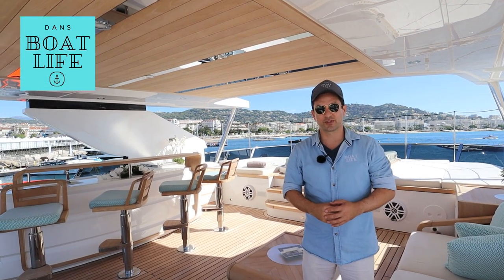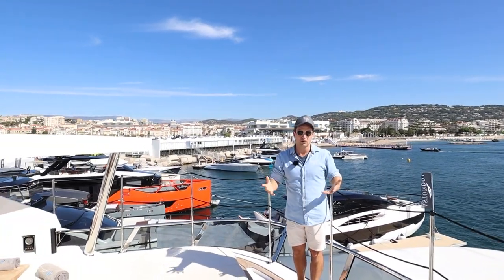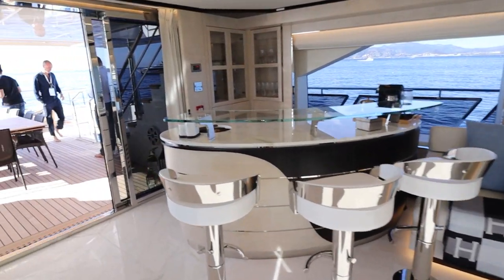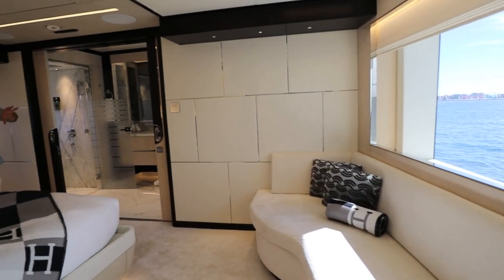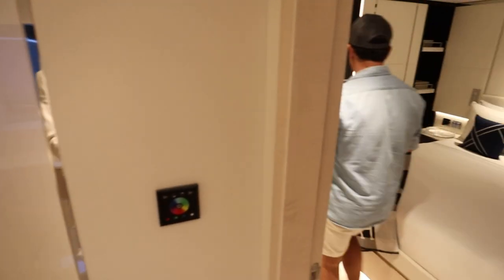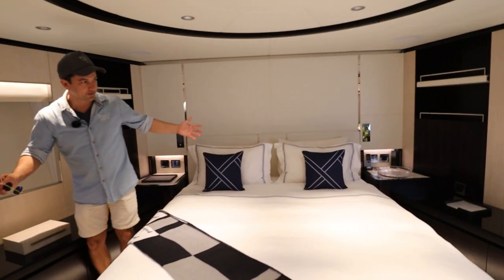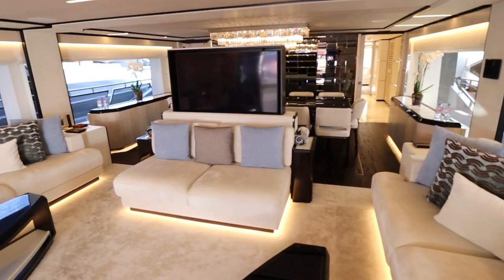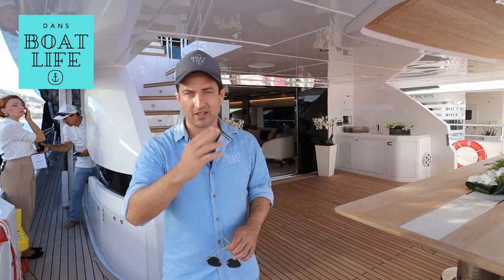Gulf Craft Majesty 120 - WALKTHROUGH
Join Marley and I for a fairly quick walkthrough of this ultra luxurious Majesty 120. Watch this video to get an appreciation of the accommodation, dining and leisure areas of the yacht and continue to the sea trial and Captains interview if you wish to learn about her performance, systems and operation.

Dan Jones